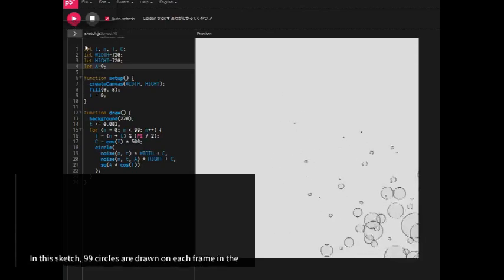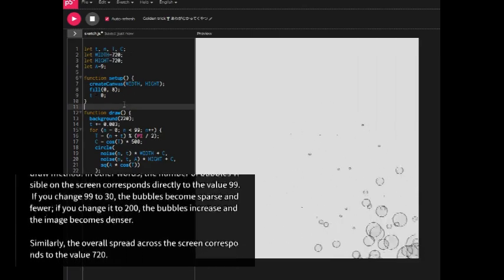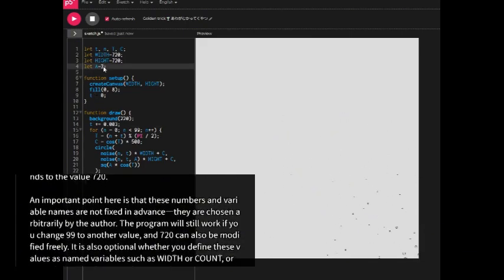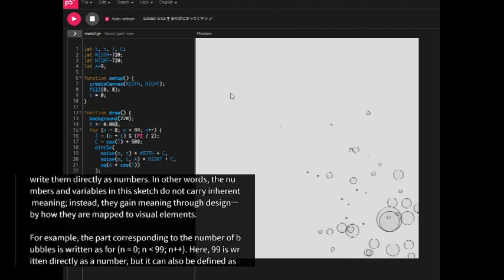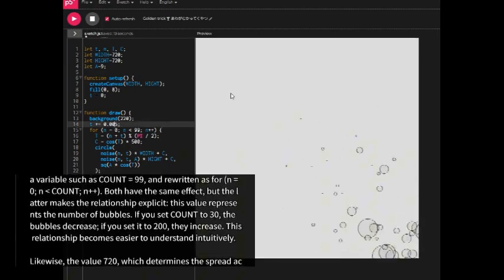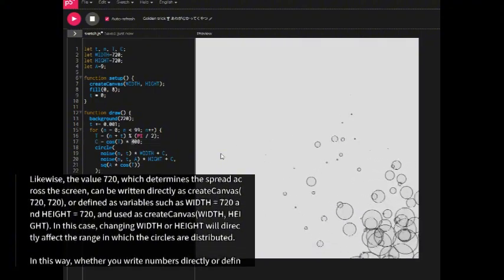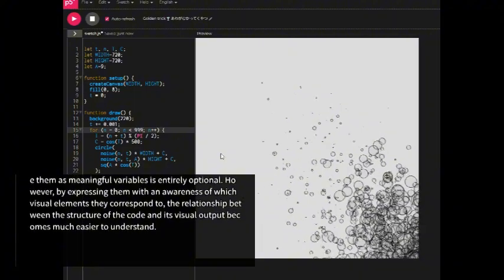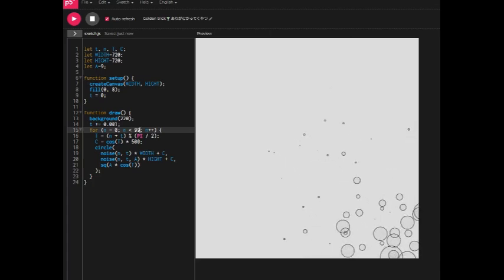In this sketch, 99 circles are drawn on each frame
In this sketch, 99 circles are drawn on each frame in the draw method. In other words, the number of bubbles visible on the screen corresponds directly to the value 99. If you change 99 to 30, the bubbles become sparse and fewer; if you change it to 200, the bubbles increase and the image becomes denser.
Similarly, the overall spread across the screen corresponds to the value 720.

An important point here is that these numbers and variable names are not fixed in advance—they are chosen arbitrarily by the author. The program will still work if you change 99 to another value, and 720 can also be modified freely. It is also optional whether you define these values as named variables such as WIDTH or COUNT, or write them directly as numbers. In other words, the numbers and variables in this sketch do not carry inherent meaning; instead, they gain meaning through design—by how they are mapped to visual elements.

For example, the part corresponding to the number of bubbles is written as for (n = 0; ). Here, 99 is written directly as a number, but it can also be defined as a variable such as COUNT = 99, and rewritten as for (n = 0; ). Both have the same effect, but the latter makes the relationship explicit: this value represents the number of bubbles. If you set COUNT to 30, the bubbles decrease; if you set it to 200, they increase. This relationship becomes easier to understand intuitively.

Likewise, the value 720, which determines the spread across the screen, can be written directly as createCanvas(720, 720), or defined as variables such as WIDTH = 720 and HEIGHT = 720, and used as createCanvas(WIDTH, HEIGHT). In this case, changing WIDTH or HEIGHT will directly affect the range in which the circles are distributed.

In this way, whether you write numbers directly or define them as meaningful variables is entirely optional. However, by expressing them with an awareness of which visual elements they correspond to, the relationship between the structure of the code and its visual output becomes much easier to understand.